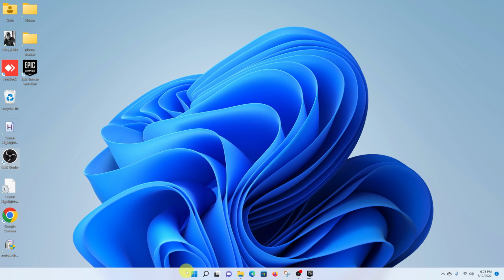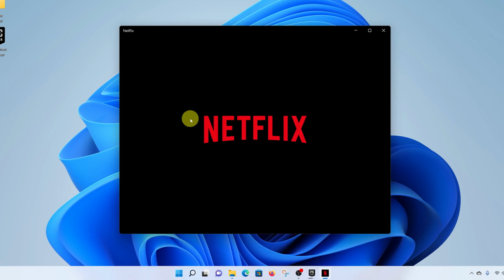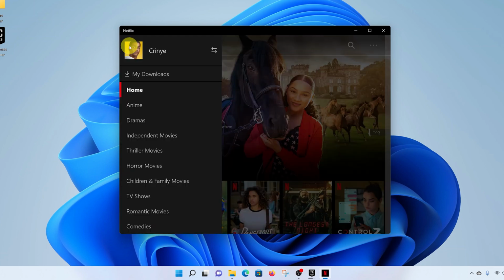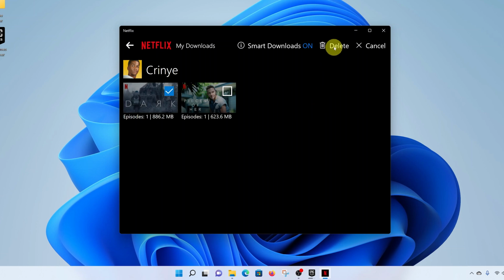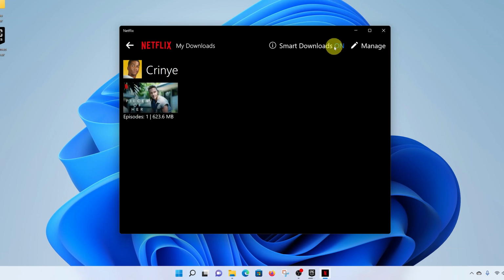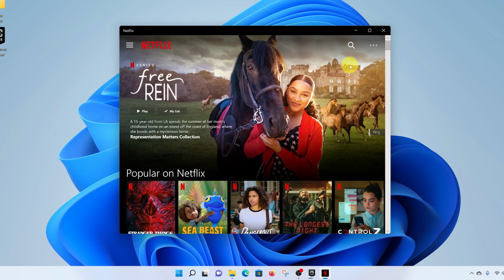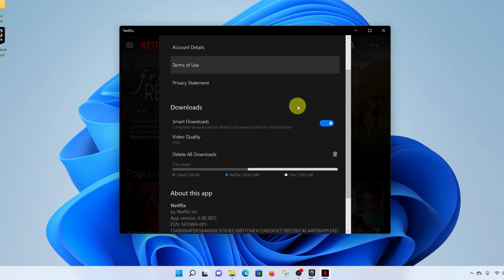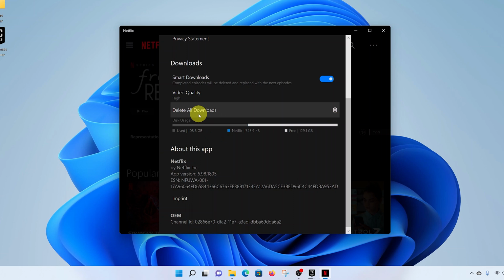How To Delete Netflix Downloads On Windows 11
Learn how to remove Netflix downloads in Windows 11.
You can delete any downloaded movie or series on your Netflix app in Windows 11. Once you're done watching the downloaded movie, you can easily remove them from the Netflix app or remove them to create more space for more movies.

Timestamps
0:00 - Introduction
0:22 - How to delete Netflix downloads on Windows 11
1:38 - Outro

Windows 11 Specifications
Edition: Windows 11 Pro
Version: 21H2
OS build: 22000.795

Cell Phone Tripod Adapter